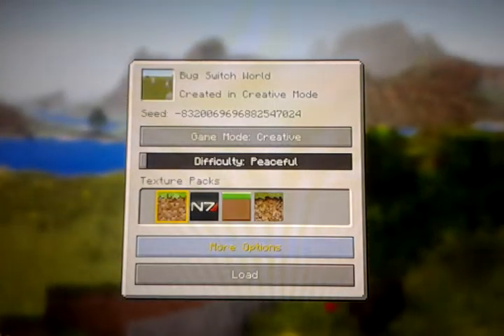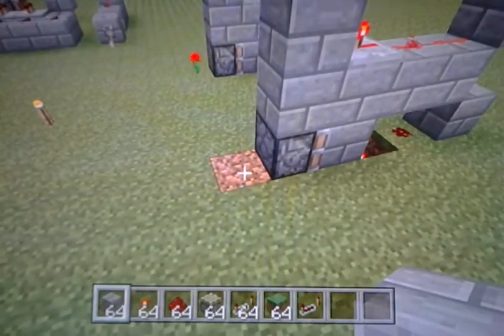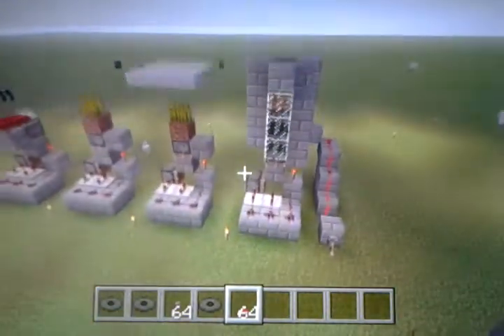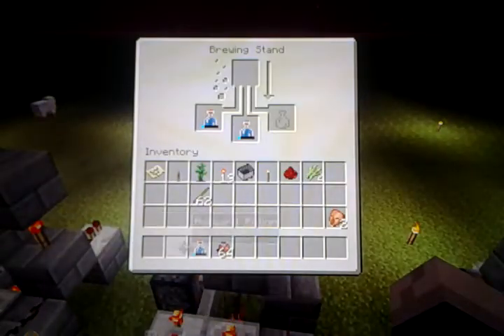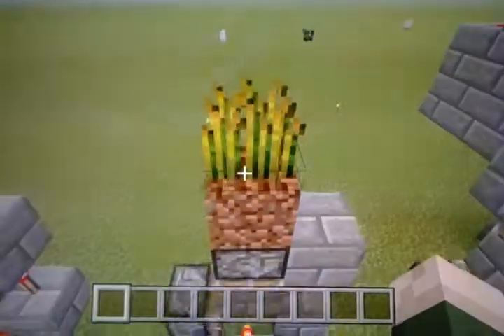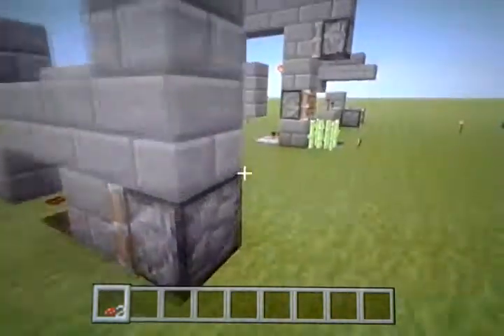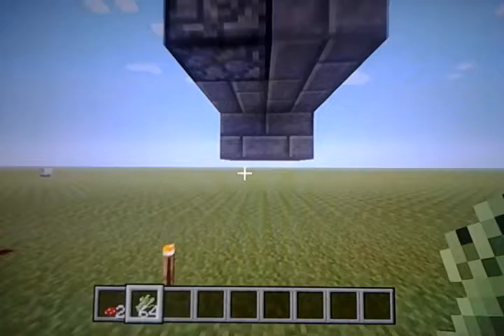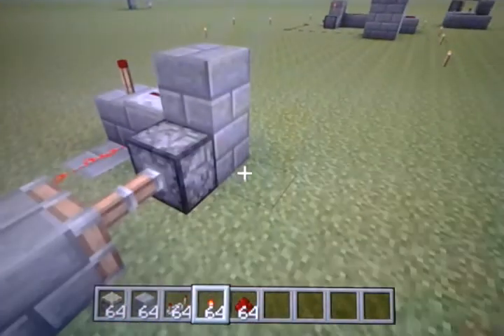Bug Switches,(Minecraft Xbox 360)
Heyy Guys this is a  video explaining bud switches and  most of all the things that can activate  them...